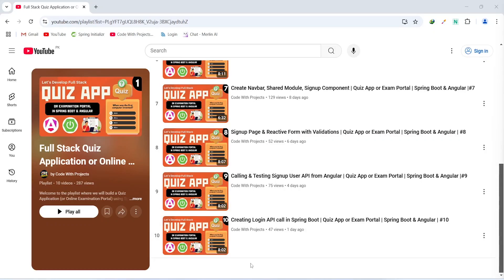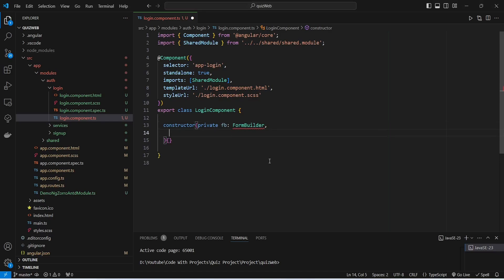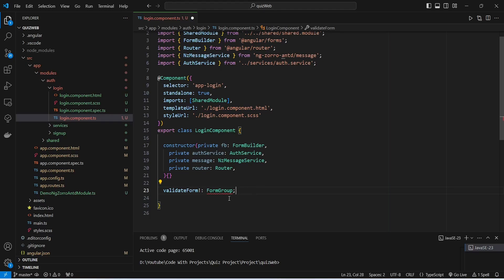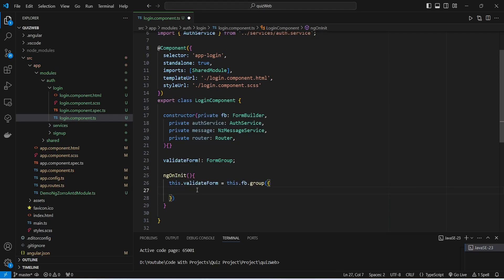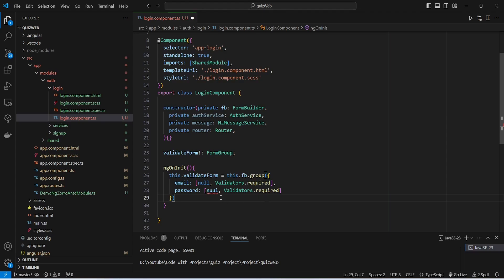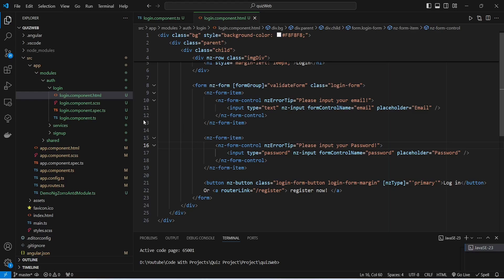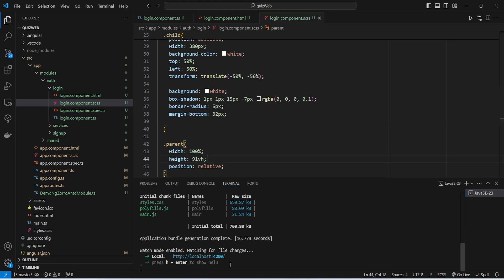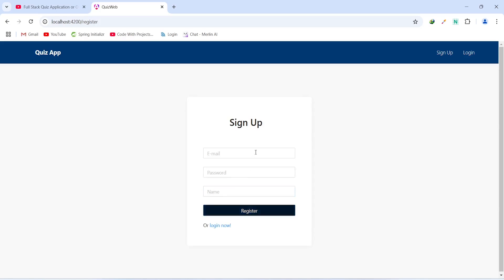Create Login Reactive Form with Validations | Quiz App or Exam Portal | Spring Boot & Angular | #11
Learn how to create a secure login page for a Quiz App or Exam Portal using Spring Boot and Angular. In this video, we’ll build a login form with Angular's reactive forms and implement form validations to ensure users enter valid credentials. Follow along as we handle user input, display error messages for invalid entries, and integrate the form with backend authentication. By the end, you’ll have a fully functional login page with robust validation in place to support a secure user experience.